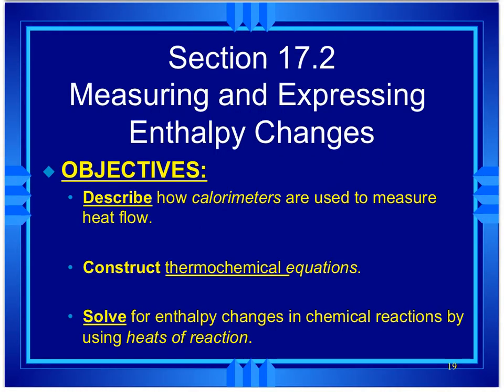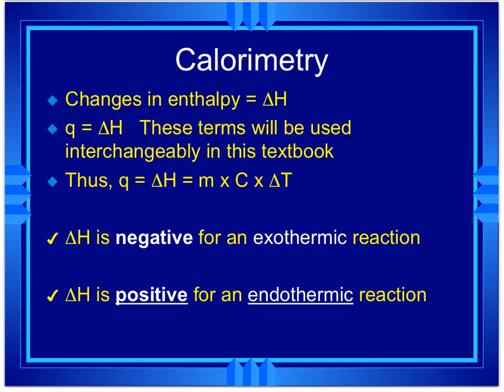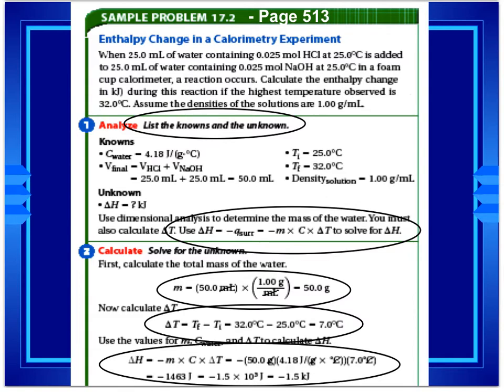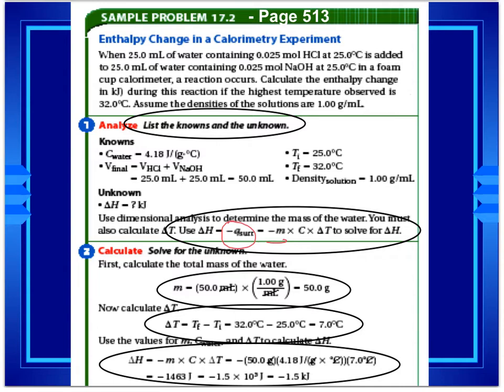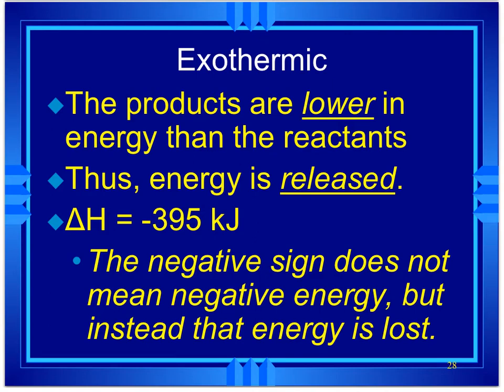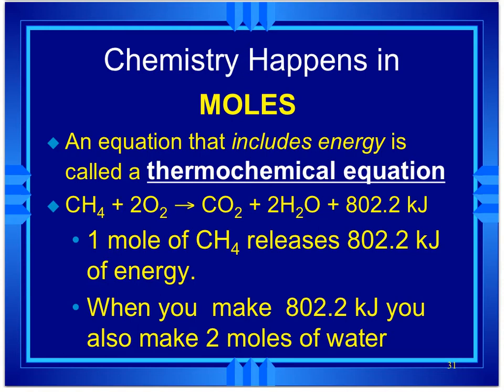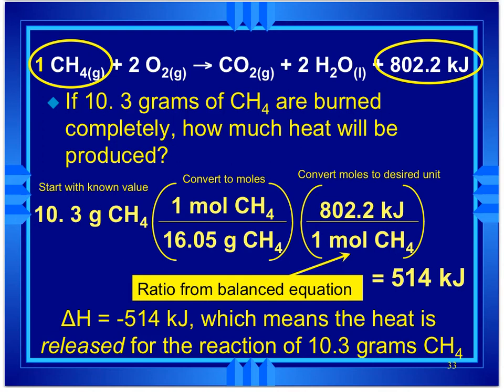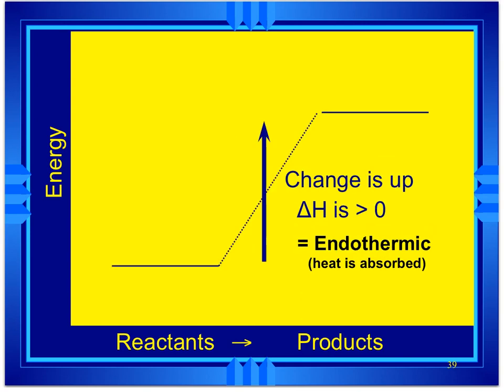Thermochemistry video 2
This video discusses enthalpy, enthalpy calculations, and shows how to determine a graph of energy vs reactant & products is showing an endothermic or exothermic reaction.